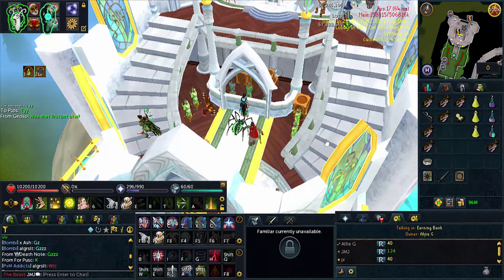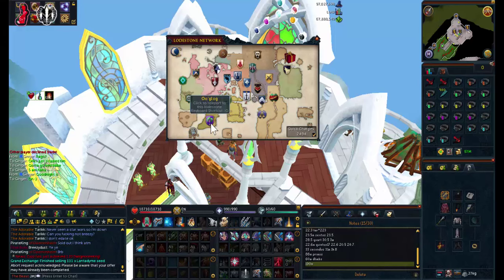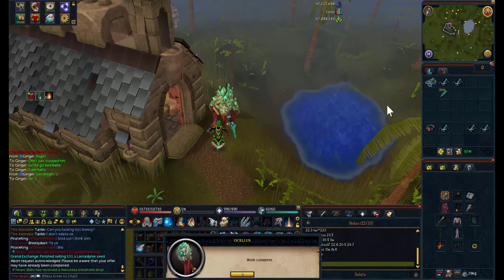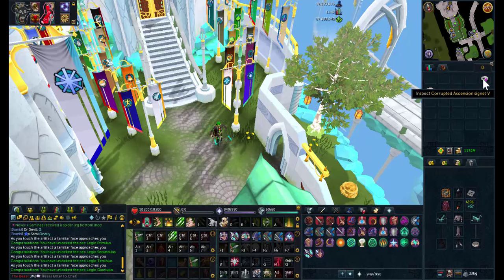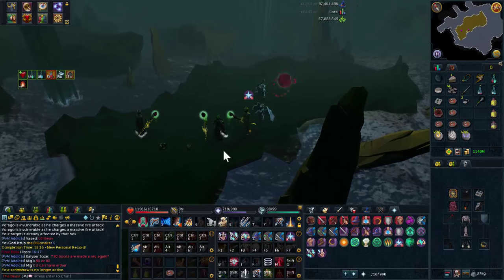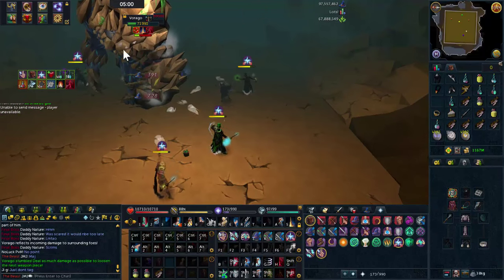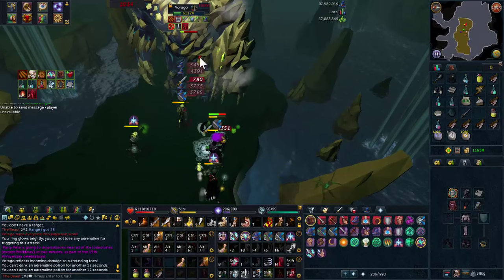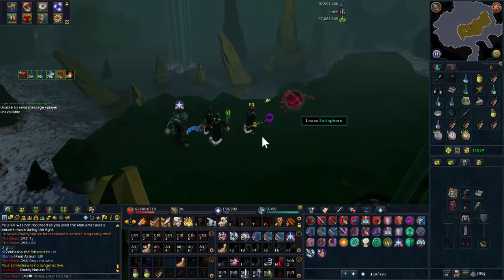RS3 Progress Episode 8 and Pet Update: Ascensions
Update on what I have been up to, a few pets here and of course Hardmode Vorago records. What have you guys been up to and would you like to see me go for IFB?? (I do already have a vitalis).